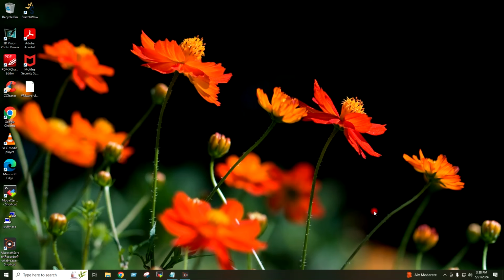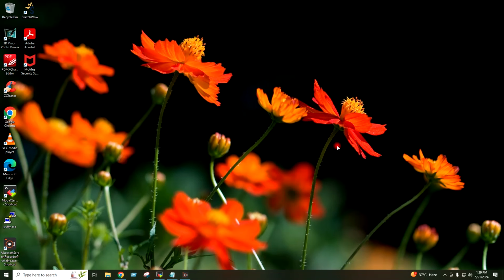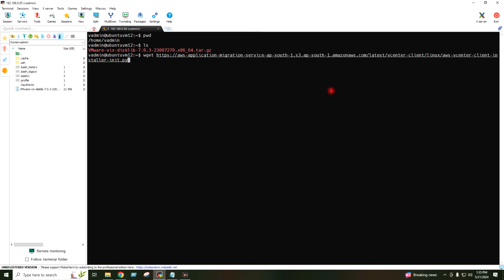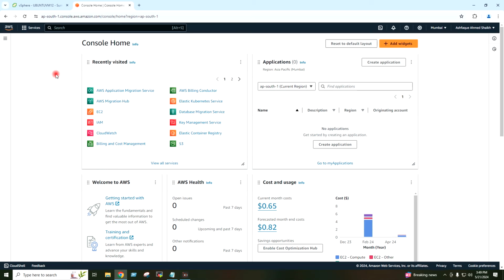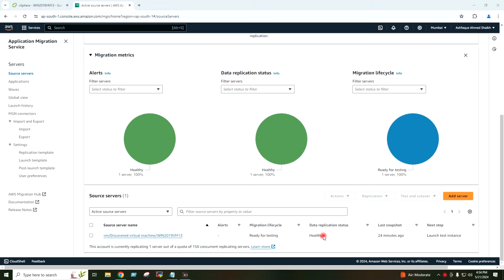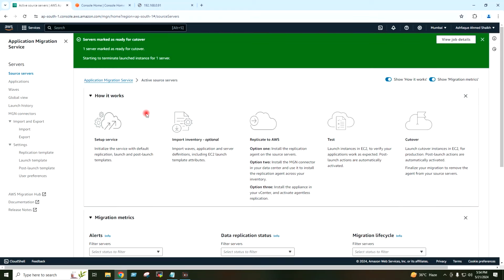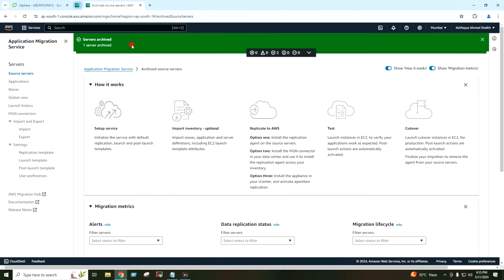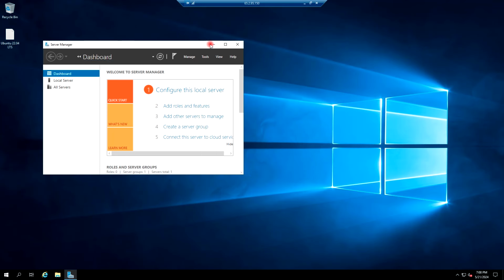VMware to AWS Migration | Migrate On Premises Servers to AWS | Application Migration Service AWS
In this video I will show you vmware to aws migration(migrating on premise to aws, migrate your server to cloud, migrate on premises servers to aws). This video shows how to migrate server from on prem to aws(how to migrate vm to aws, vmware to aws migration step by step, migrate vm from vmware to aws). This video is about data migration from on premise to aws cloud(on premise to cloud migration, server migration in aws, aws application migration service, application migration service aws).

aws migration from on premise
migrating on-premises virtual machine to amazon ec2
how to migrate a server to aws cloud services
how to migrate server to cloud
aws application migration service tutorial
aws application migration service demo
aws application migration service step by step
aws mgn vcenter client
vmware server migration
migrate vm from vcenter to aws
migrate server to aws
vmware vm to aws migration
on premise to aws cloud migration

How to Create VMware vSphere home lab

sudo python3 aws-vcenter-client-installer-init.py

Initializing AWS Application Migration Service

00:00 Introduction
01:38 Creating an IAM user
04:30 Installing the AWS MGN vCenter Client
14:02 Replicating servers from vCenter to AWS
28:33 Associate Elastic IP address and Access the EC2 Instance